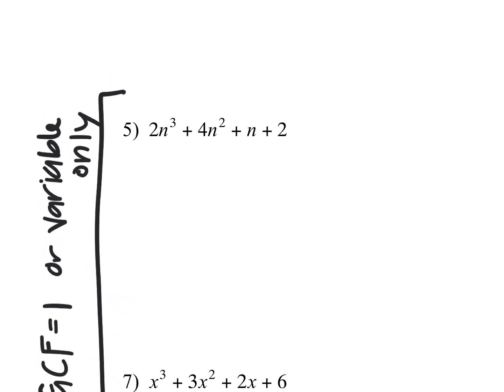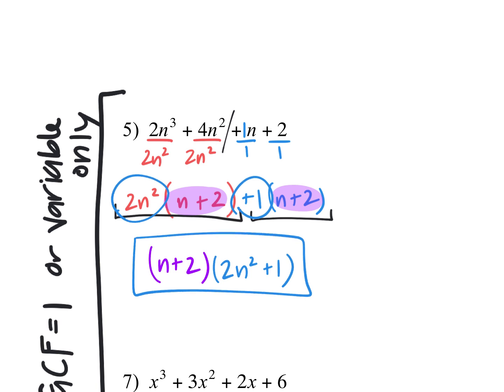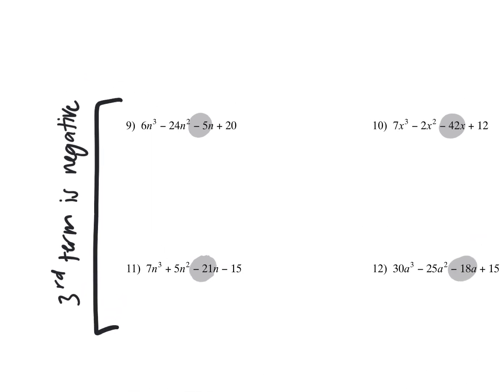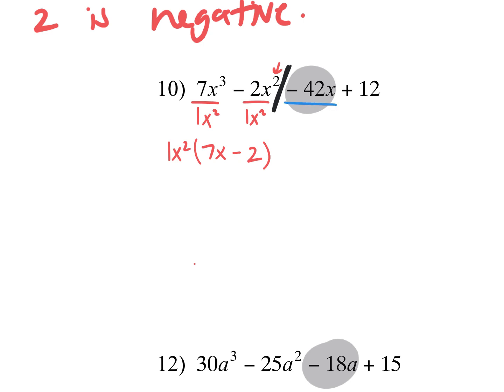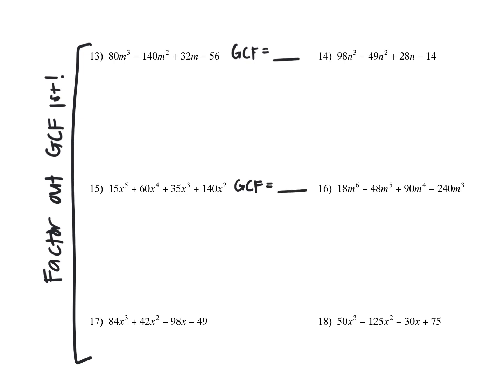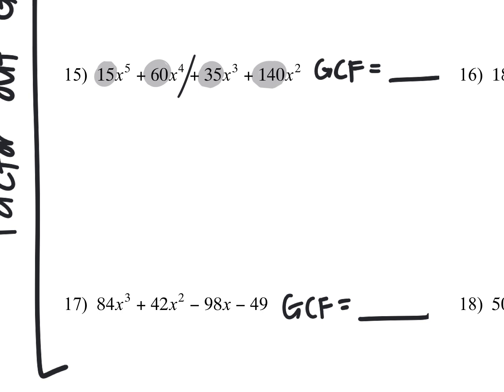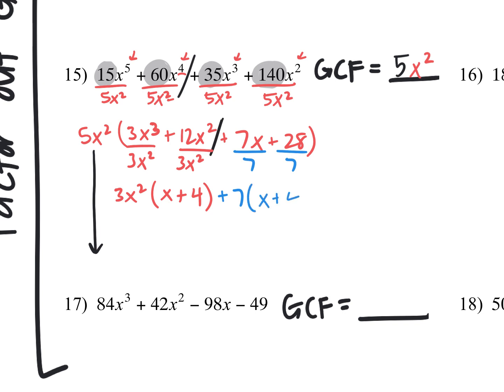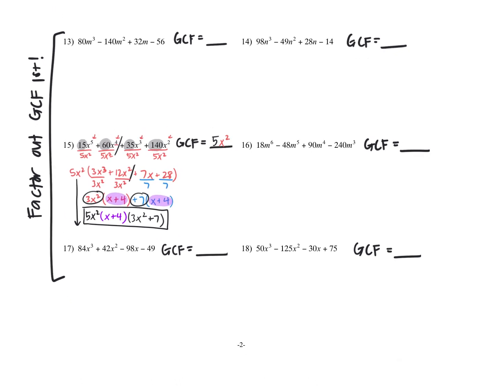Grouping Video Notes (GCF of 1, Negatives, GCF 1st)